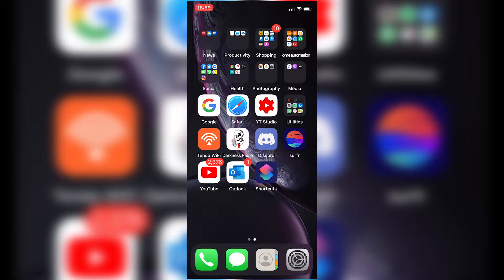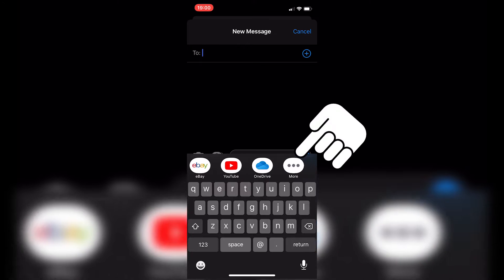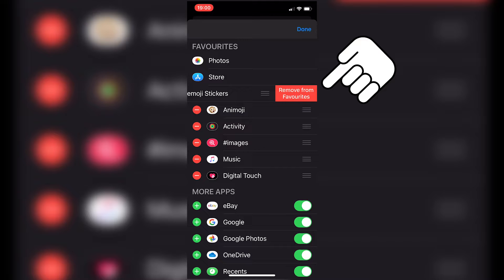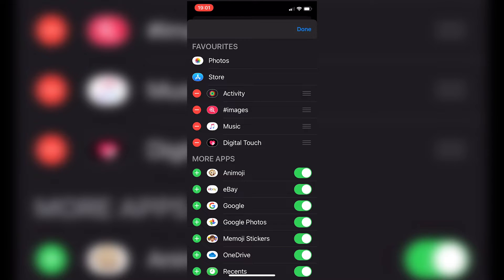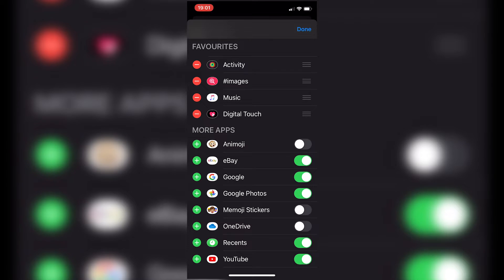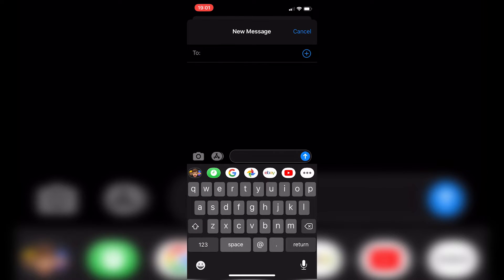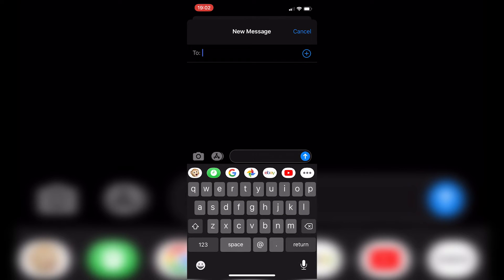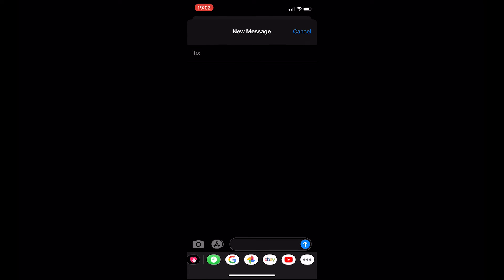Remove Disable or delete Memojis Animojis or stickers from iphone or ipad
How to Disable delete or remove Memojis Animojis or stickers from your IPhone or IPad on IOS 13